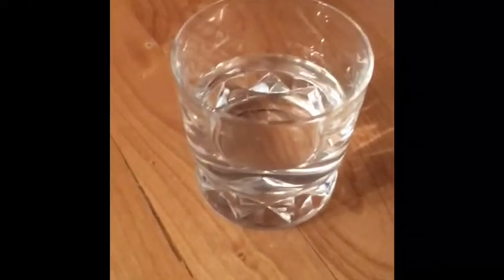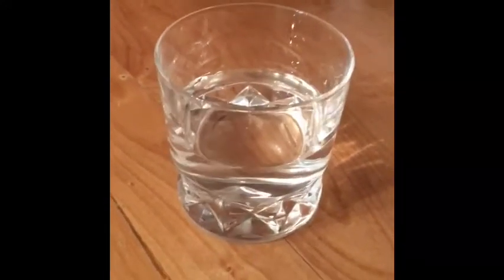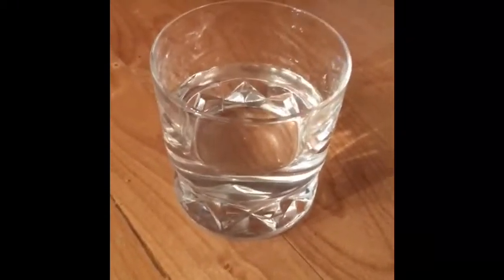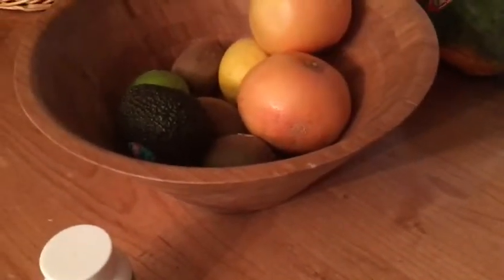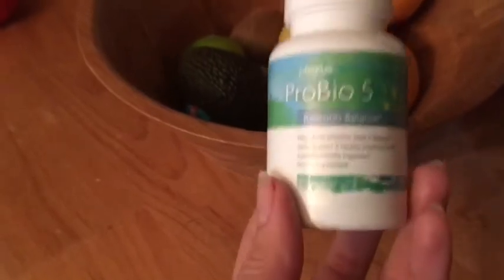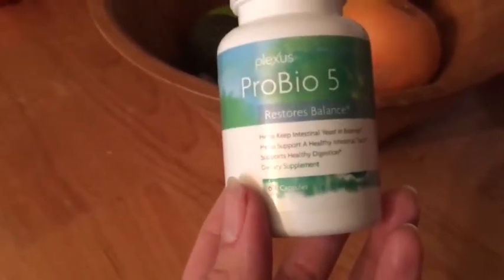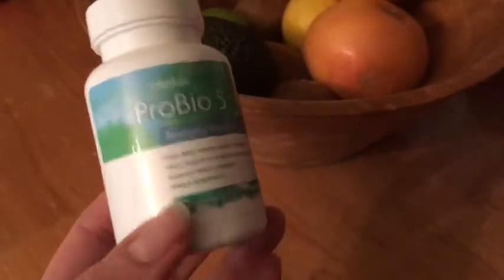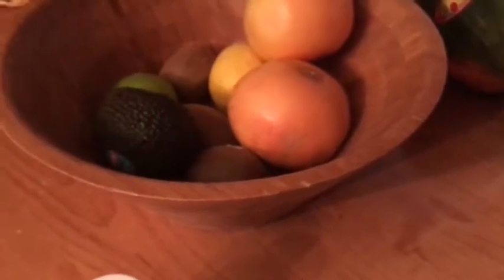Test to see if you have too much Candida Yeast.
Candida yeast overgrowth can lead to all sorts of health problems.